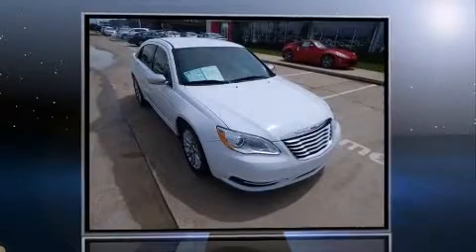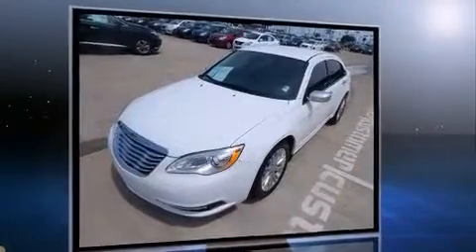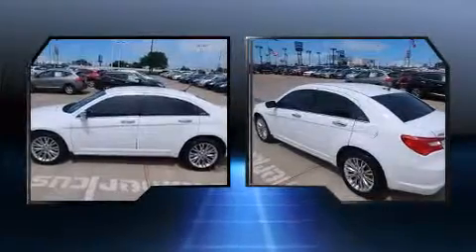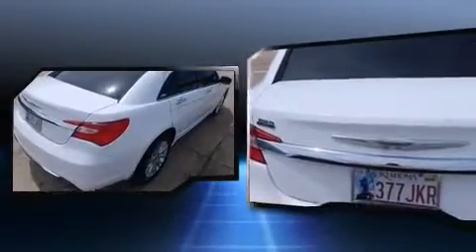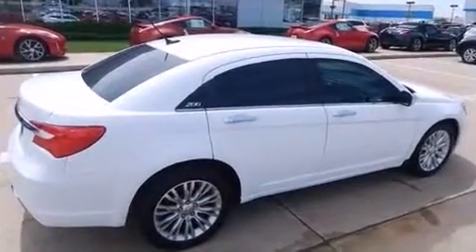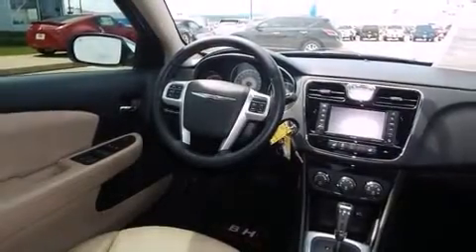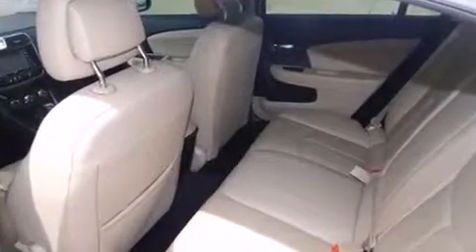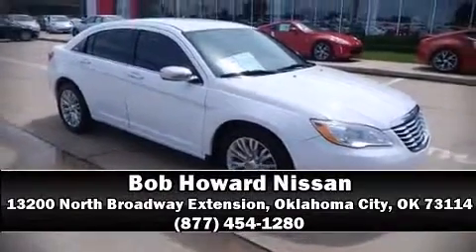2011 Chrysler 200 Limited in Oklahoma City, OK 73114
Come test drive this 2011 Chrysler 200. This 4 door, 5 passenger sedan is still under 75,000 miles! Under the hood you'll find a 6 cylinder engine with more than 270 horsepower, and for added security, dynamic Stability Control supplements the drivetrain. Top features include cruise control, leather upholstery, voice activated navigation, variably intermittent wipers, a trip computer, an automatic dimming rear-view mirror, heated seats, and remote keyless entry. Premium sound drives 6 speakers, providing you and your passengers a sensational audio experience. Chrysler ensures the safety and security of its passengers with equipment such as: head curtain airbags, front SIDE impact airbags, traction control, brake assist, anti-whiplash front head restraints, a security system, and 4 wheel disc brakes with ABS. This car was designed with safety in mind, allowing you to drive with even greater assurance. It also arrives with a Carfax history report, providing you peace of mind with detailed information. We pride ourselves in the quality that we offer on all of our vehicles. Please don't hesitate to give us a call.